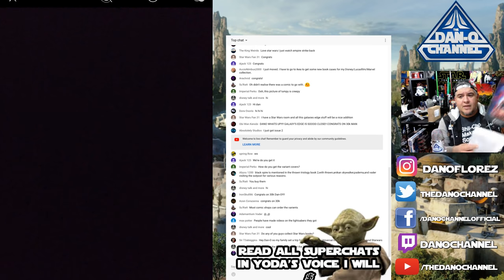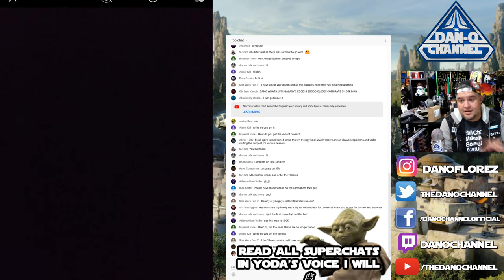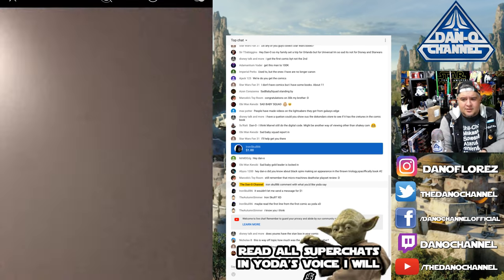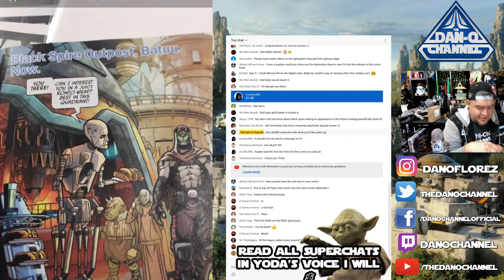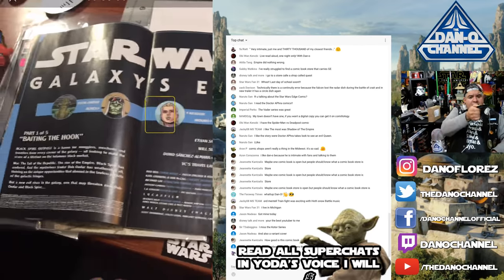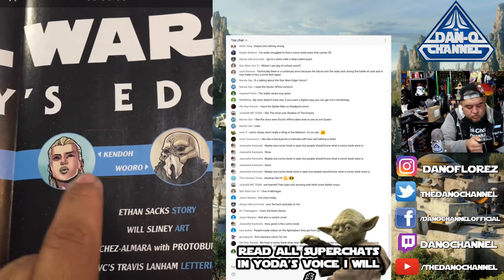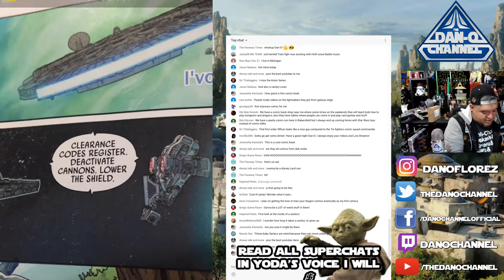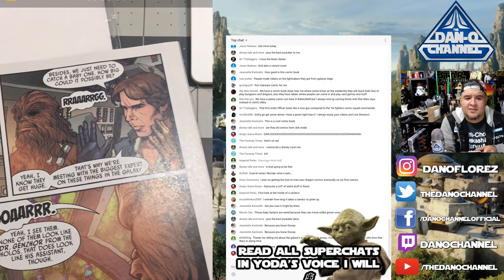Star Wars Galaxy's Edge Comics - And Galaxy's Edge Q&A afterward. REPLAY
Today issue #2 dropped of the Star Wars Galaxy's Edge Comic by Marvel. Let's take a look at the art and read along... Together! Then Ask me questions about Star Wars Galaxy's Edge!

You NEED a 3d printer in your life! I use a Creality 3d CR-10 for my projects.